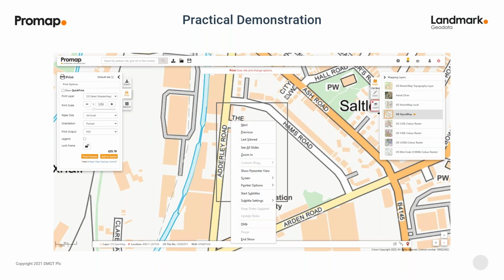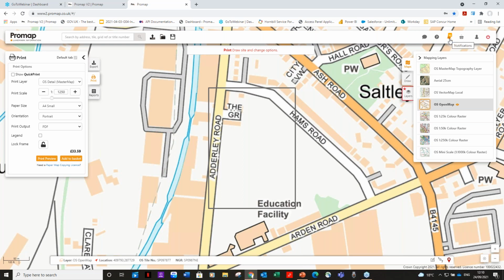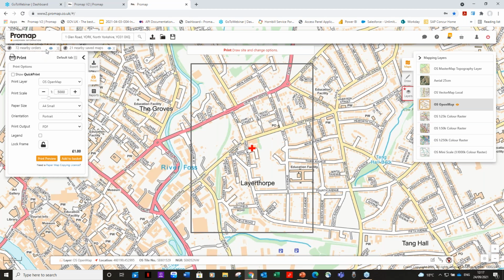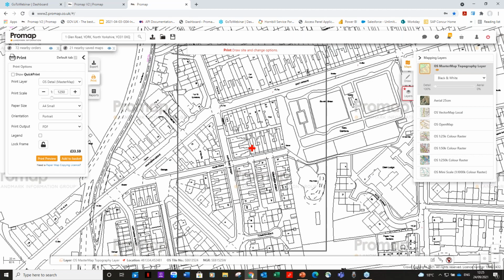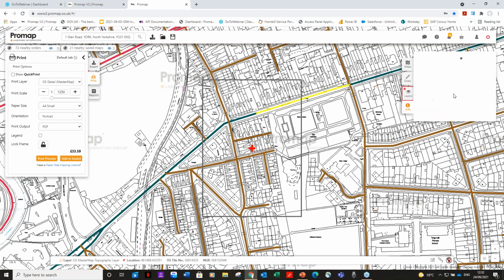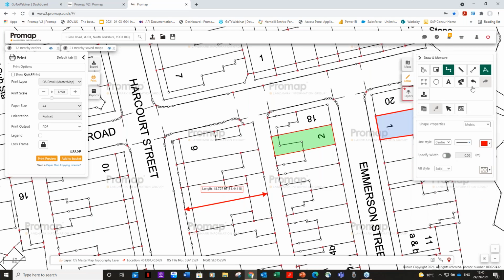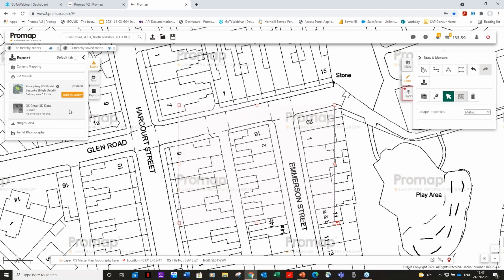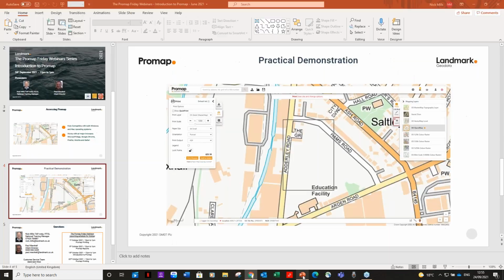The Promap Friday Webinars Introduction to Promap